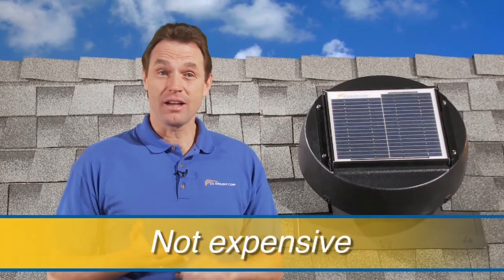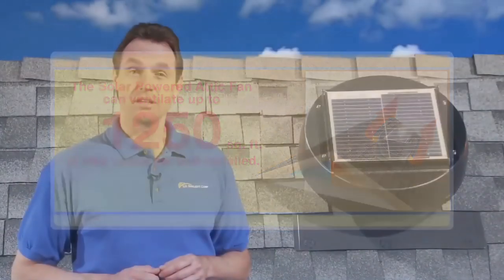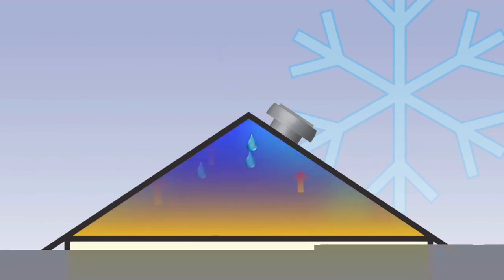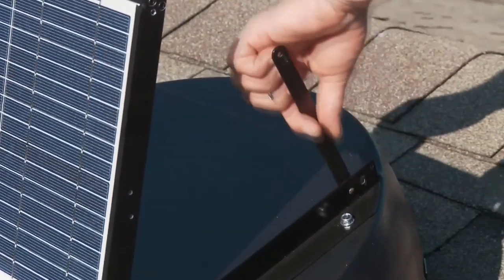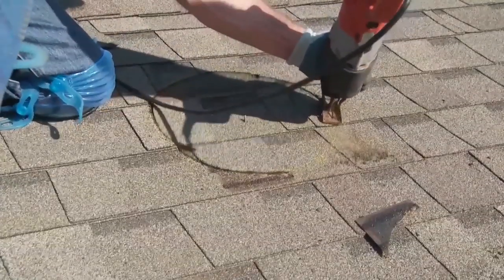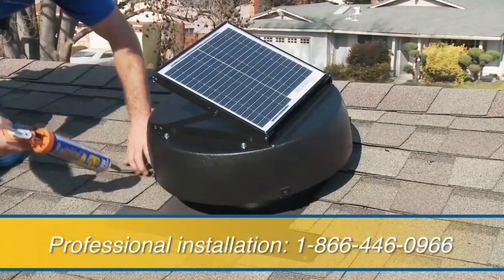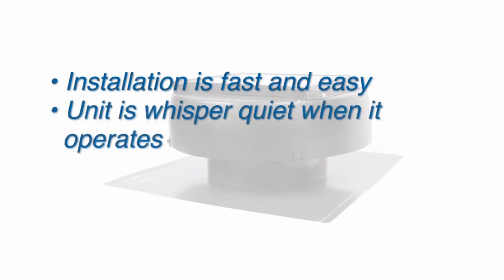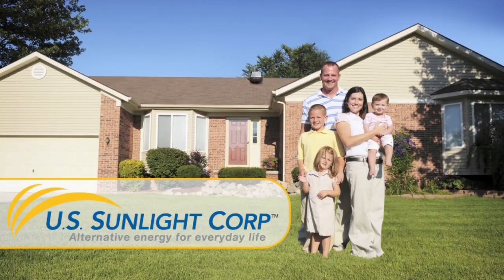Solar Powered Attic Fan 9910TR from U.S. Sunlight Corp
Quite simply the best product you could buy to reduce heat build-up in your attic in the summer and remove harmful moisture in the winter. The solar panel and fan motor have up to 25% more power than other fans, providing increased circulation and improved airow. The advanced design provides more efcient attic ventilation while using no electricity. One fan alone can ventilate up to 1150 square feet of attic space reducing the energy needed to keep your house cooler in the summer. By running year-round, it can also remove harmful moisture in the winter months keeping your attic space drier, reducing condensation, and the potential for ice damming, mold and mildew.